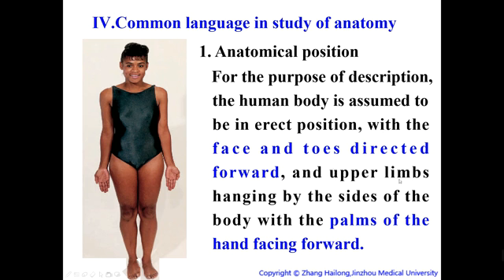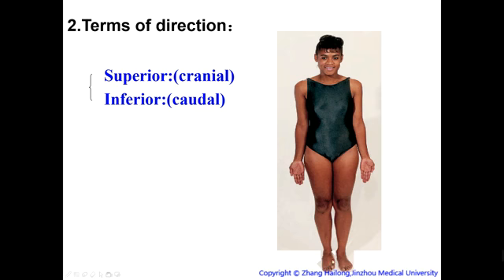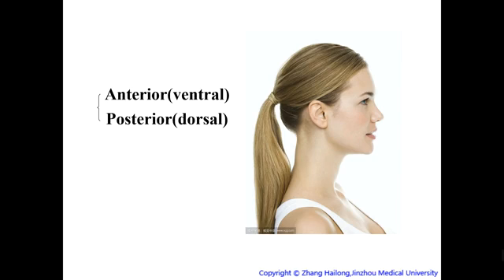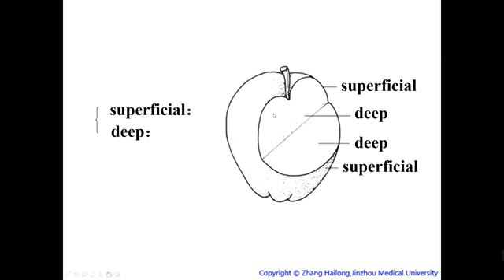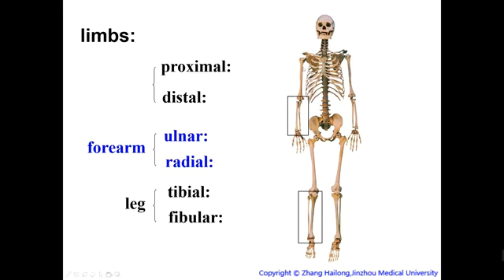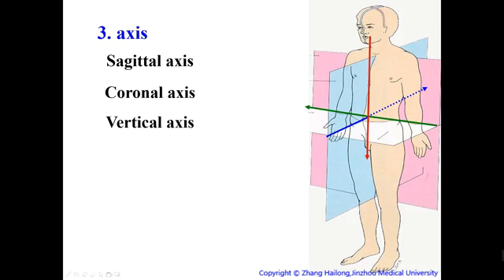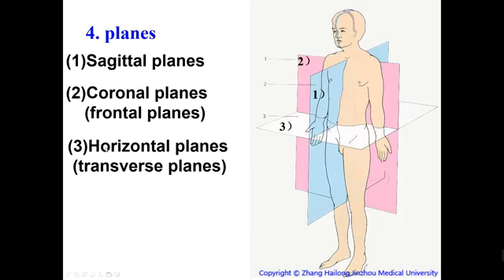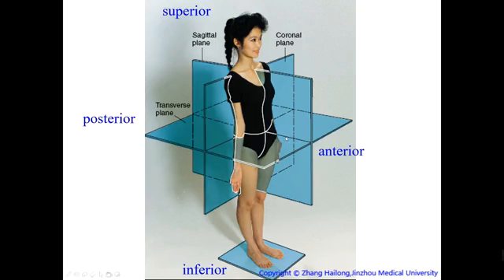INTRODUCTION TO SYSTEMATIC ANATOMY | CB LECTURES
On this video  you will learn all the anatomical positions that are used during surgery and also on daily applications of medical fields.